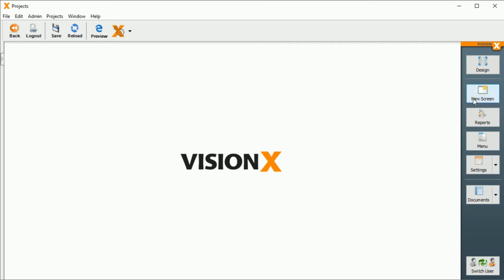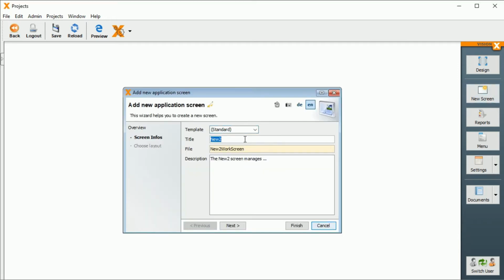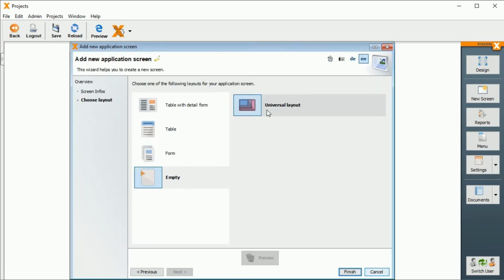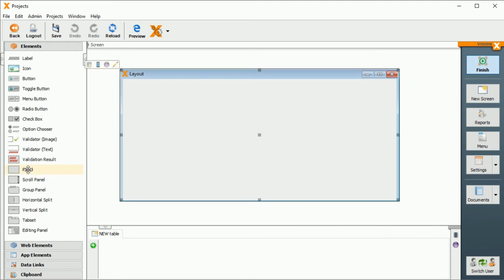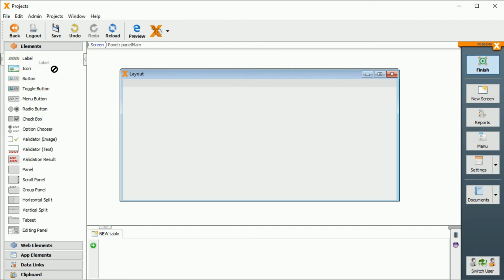User Interface - Layout Overview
VisionX is a low-code platforn that lets you build web, mobile and desktop applications without code. In this tutorial you see an overview of the powerful VisionX Layouts